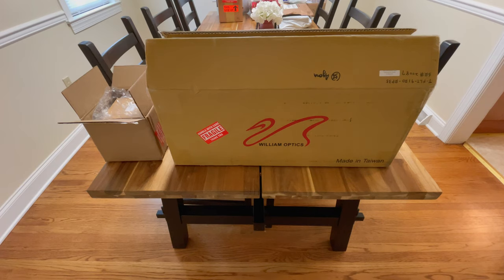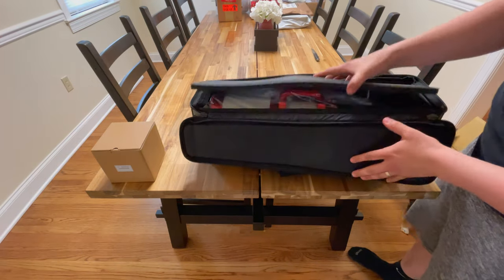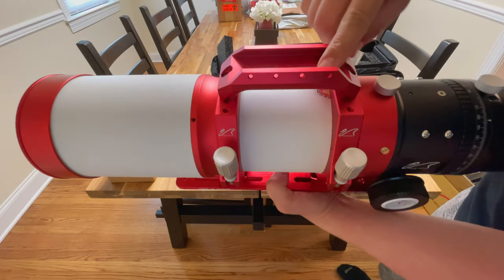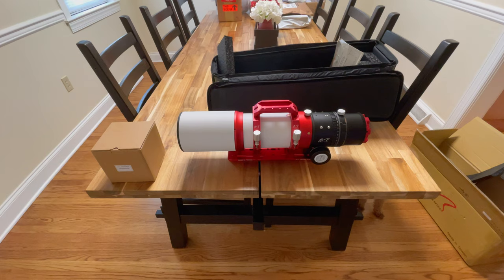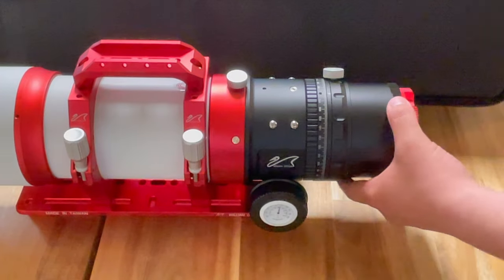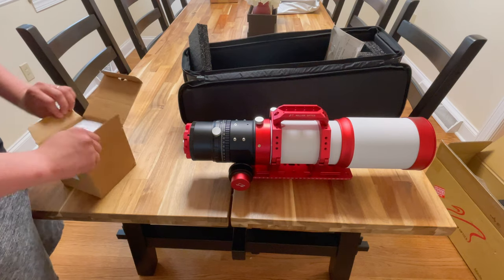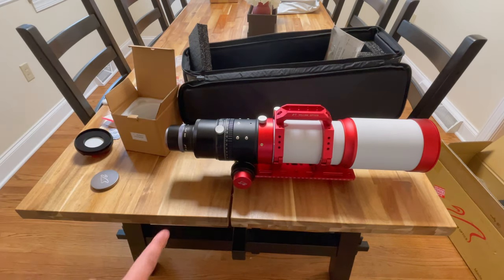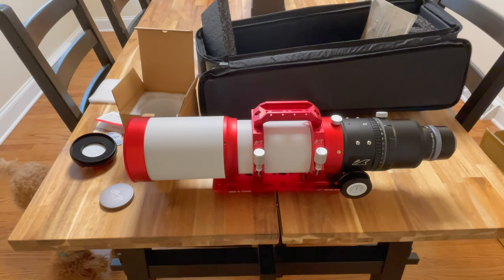William Optics FLT91 Unboxing and First Impressions!!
Hello everyone!

In this video I will be going over the William Optics FLT91. This scope is amazing, and huge shout out to AgenaAstro for getting me this in such a quick time!